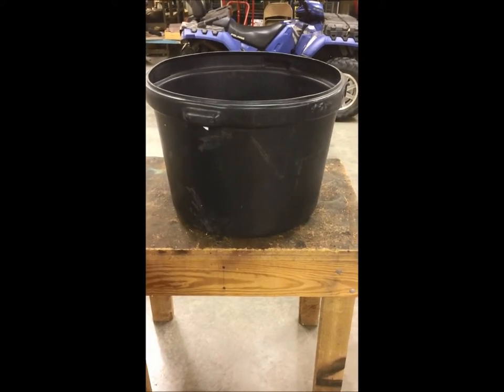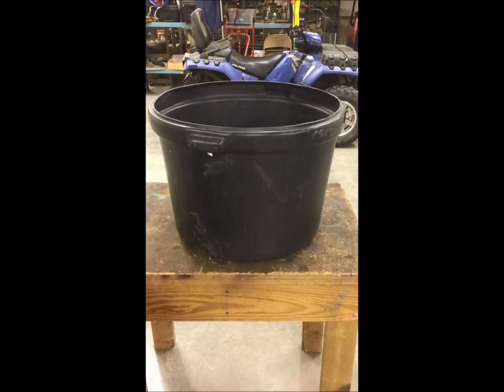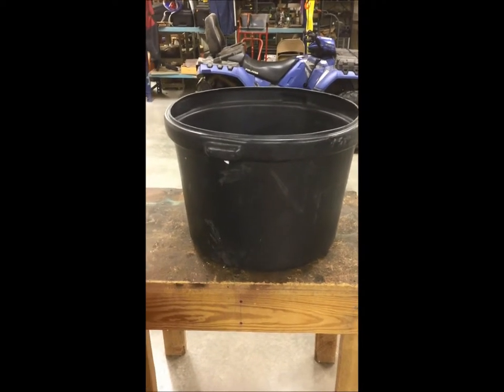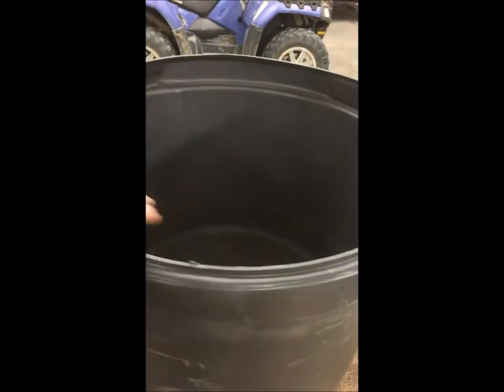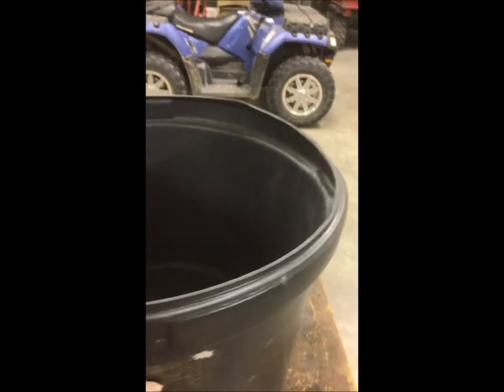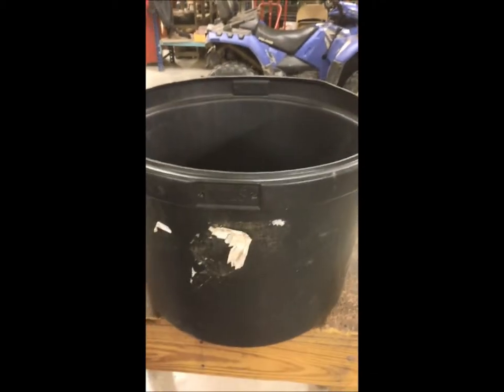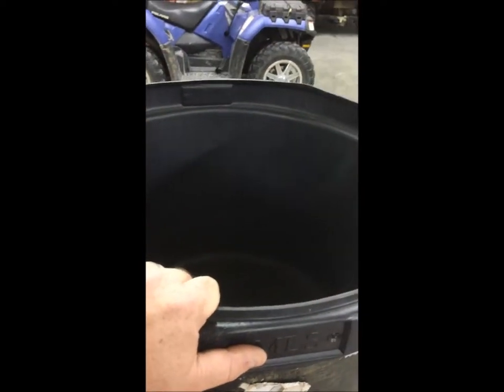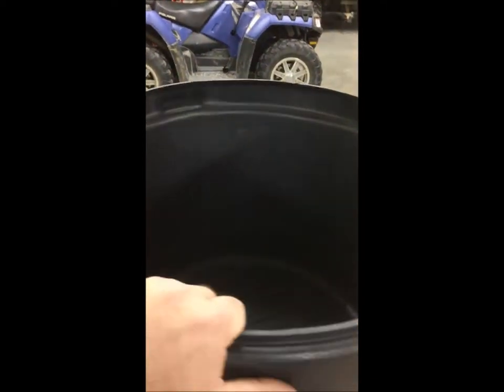Cattle Lick Tub Bucket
Old cattle lick tub buckets are very useful around your land!

Level Up Your Hunting Game & Gear.
Join the hunt to get killer hunting ideas, tips, tricks and deals on innovative hunting gear & services delivered straight to your inbox.